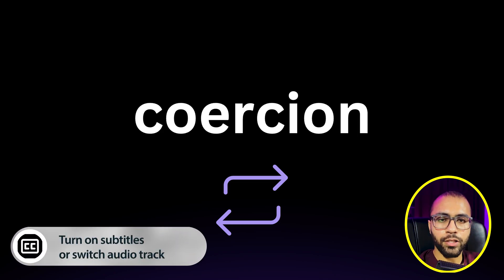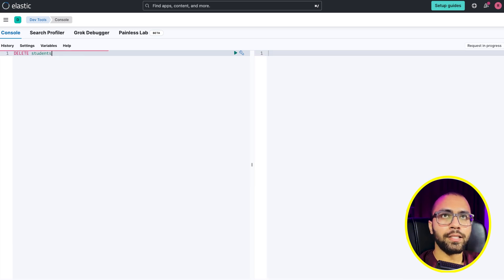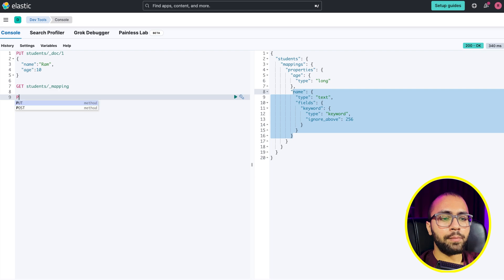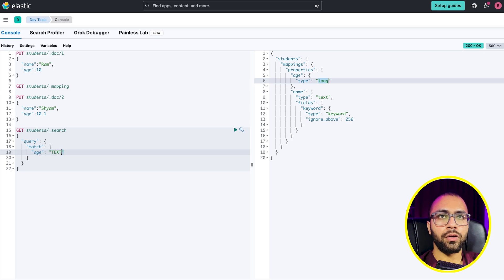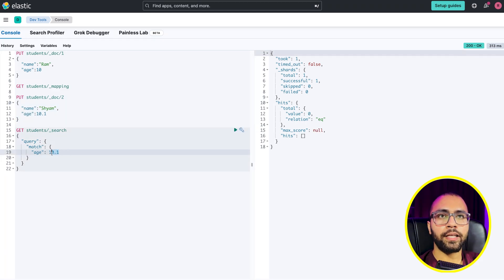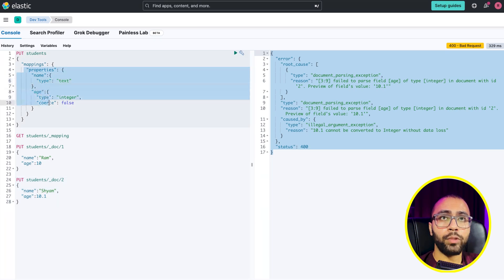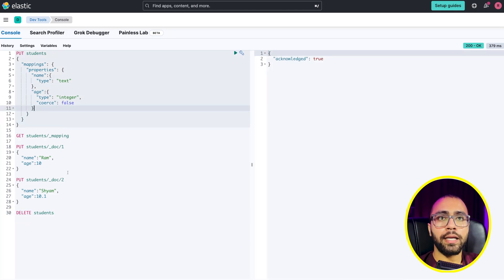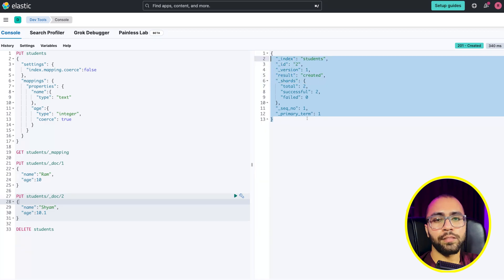Understanding Elasticsearch Coercion: Exploring Key Concepts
🔴 Video summary
In this informative video, we delve into the world of Elasticsearch coercion, uncovering its significance and impact on search and indexing operations. Join us as we break down the core concepts of coercion, share real-world examples, and provide actionable insights to enhance your Elasticsearch skills. Whether you're a beginner or an experienced user, this video aims to equip you with the knowledge you need to effectively leverage coercion in your Elasticsearch projects.

🔴 Timestamps
Intro 0:00